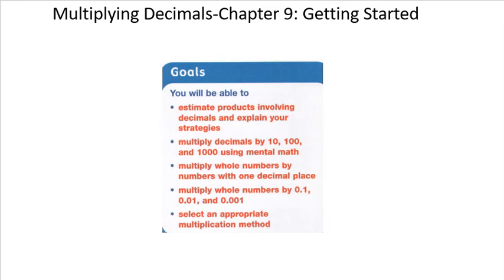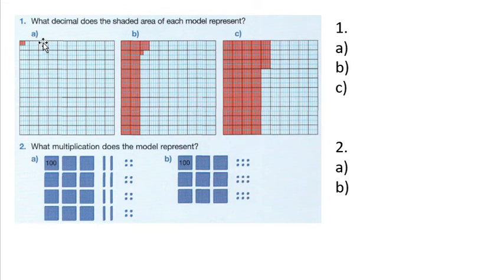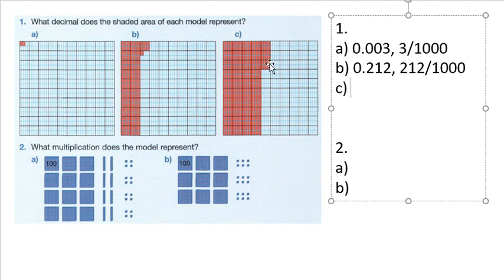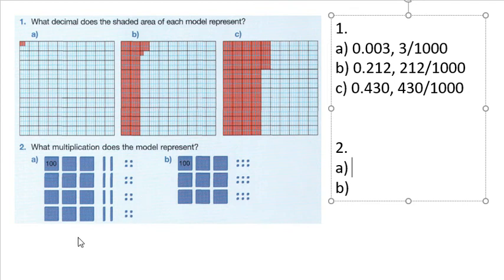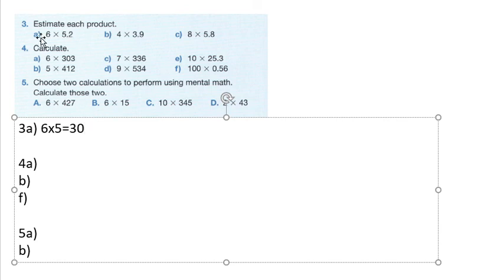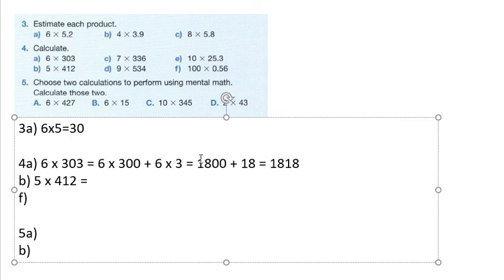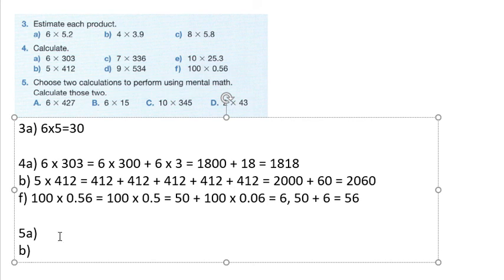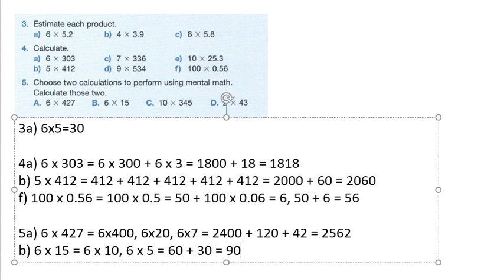Ch. 9 Getting Started